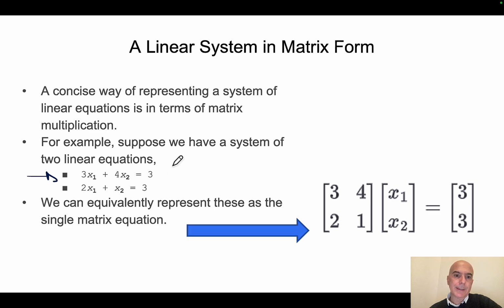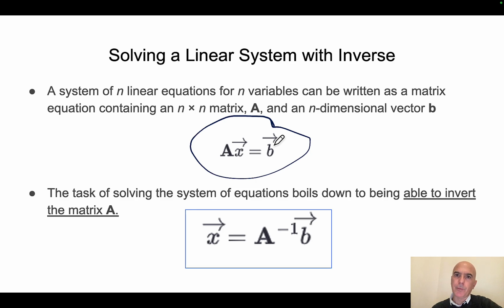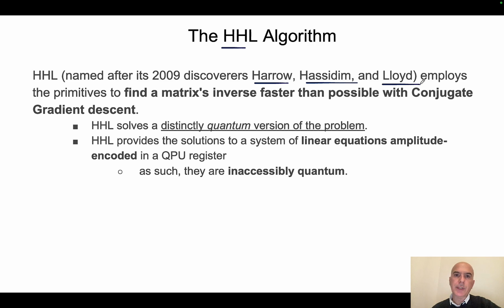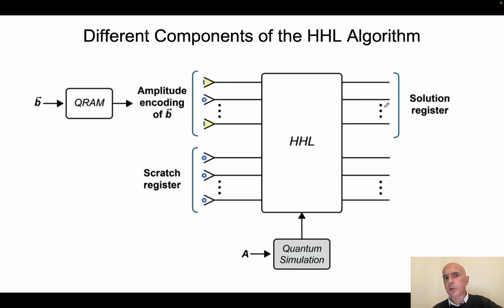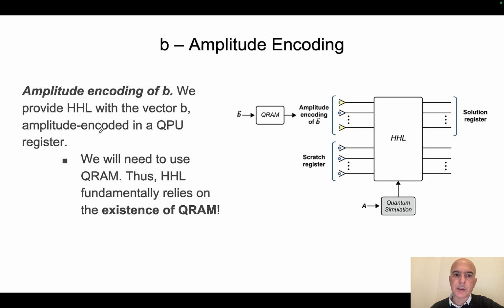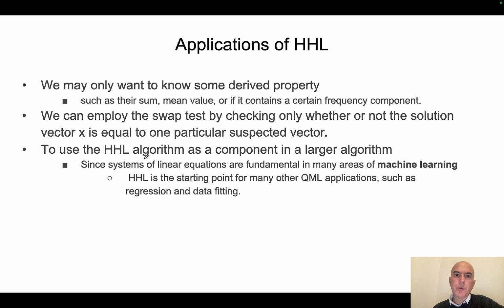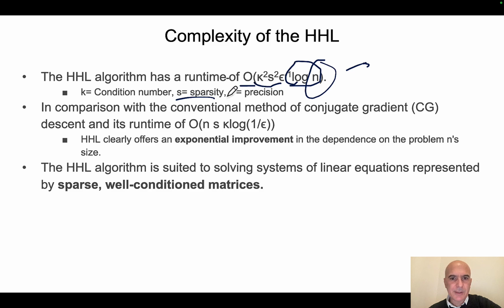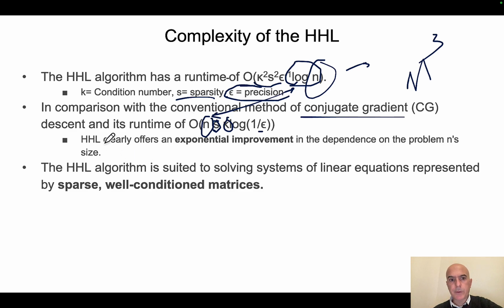Solving Linear Systems with the HHL Algorithm